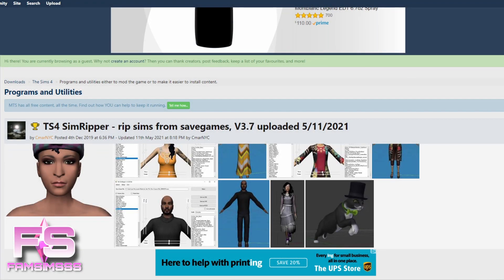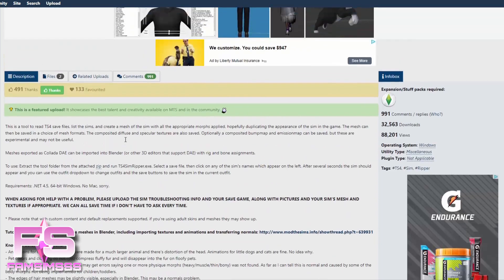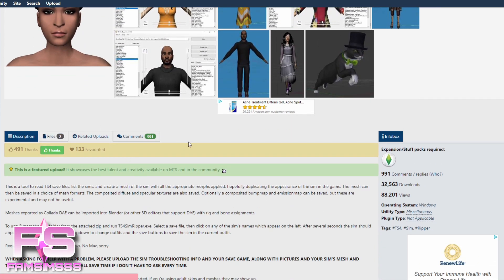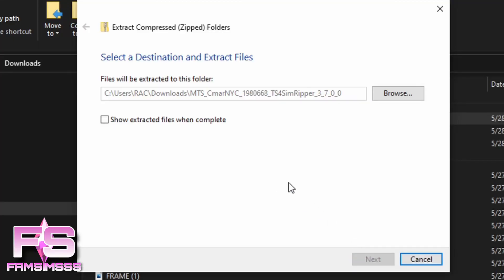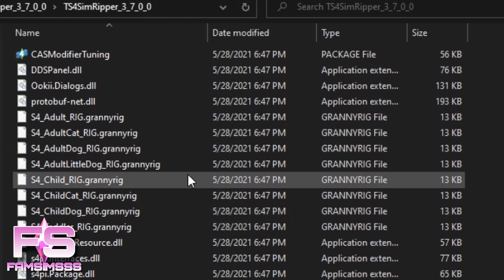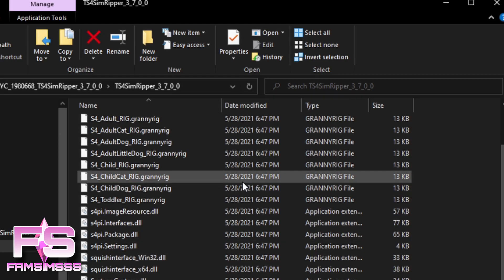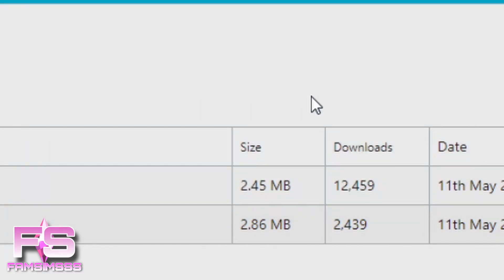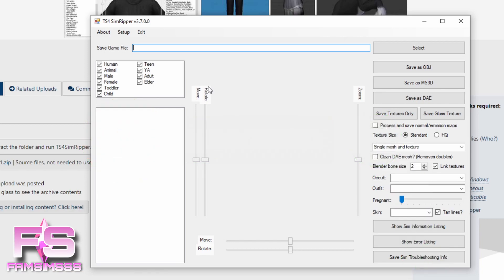HOW TO DOWNLOAD & INSTALL TS4 SIM RIPPER FOR RENDERS | Sims 4 Tutorial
♥ Like to show you enjoyed this video! Comment!
▬▬▬▬▬▬▬▬▬▬ஜ۩۞۩ஜ▬▬▬▬▬▬▬▬▬▬

▬▬▬▬▬▬▬▬▬▬ஜ۩۞۩ஜ▬▬▬▬▬▬▬▬▬▬

Get all of our sims here!

▬▬▬▬▬▬▬▬▬▬ஜ۩۞۩ஜ▬▬▬▬▬▬▬▬▬▬

▬▬▬▬▬▬▬▬▬▬ஜ۩۞۩ஜ▬▬▬▬▬▬▬▬▬▬

▬▬▬▬▬▬▬▬▬▬ஜ۩۞۩ஜ▬▬▬▬▬▬▬▬▬▬

Please view our FAQ before asking any questions in the comments

▬▬▬▬▬▬▬▬▬▬ஜ۩۞۩ஜ▬▬▬▬▬▬▬▬▬▬

▬▬▬▬▬▬▬▬▬▬ஜ۩۞۩ஜ▬▬▬▬▬▬▬▬▬▬